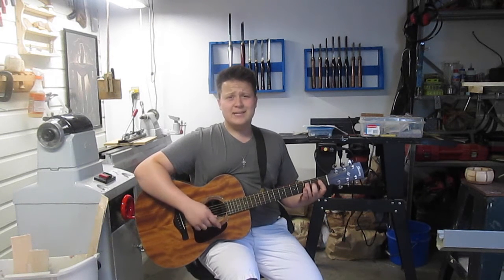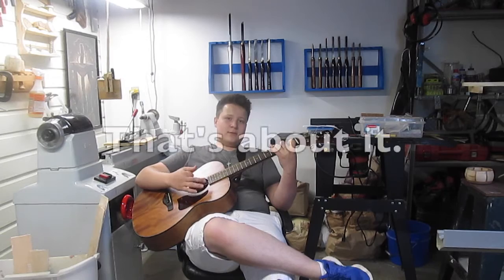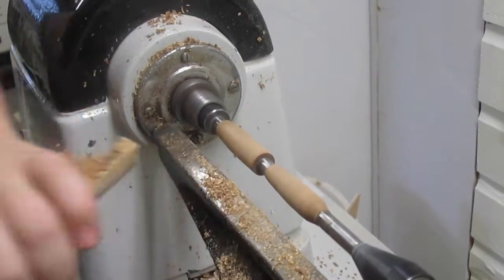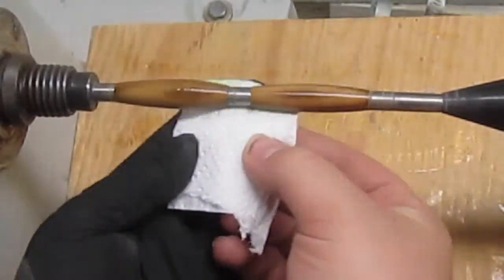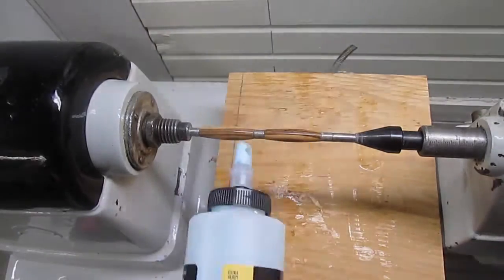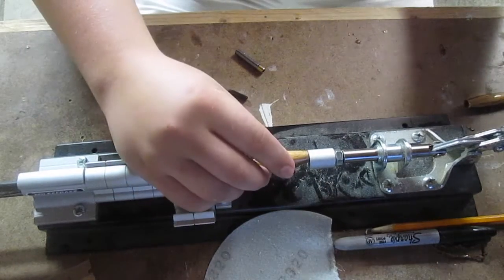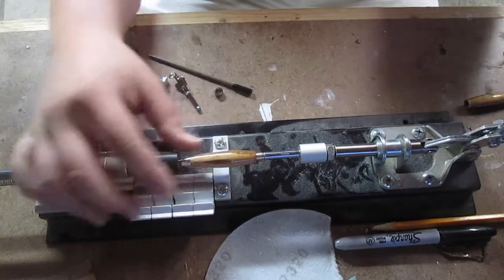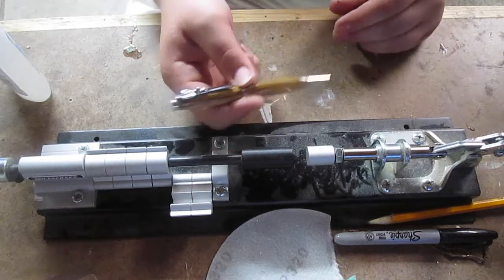Zebrawood Pen ~ Pen Turning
This time I made a pen out of a nice piece of Zebrawood.  The pen was done according to my usual process of drilling, gluing, turning, sanding, and finishing (which was CA for me).  Check back next Friday for my regular video.
All the money I make there will support me and my hobby!